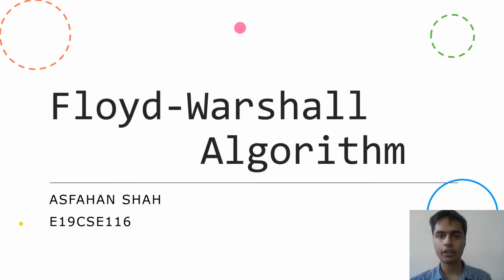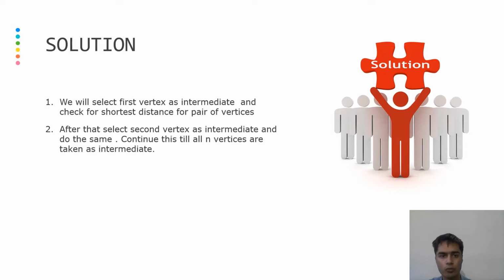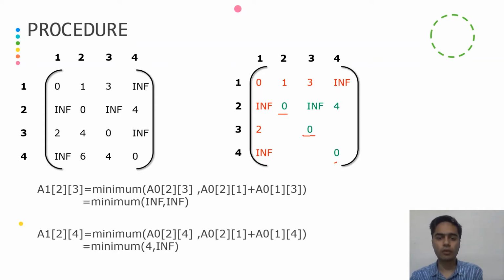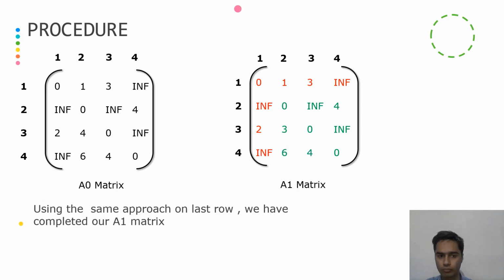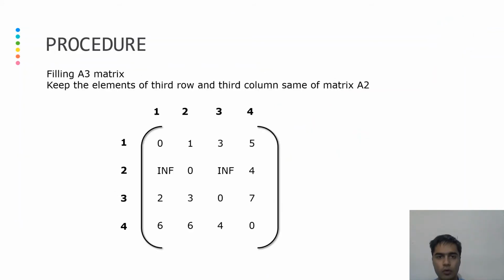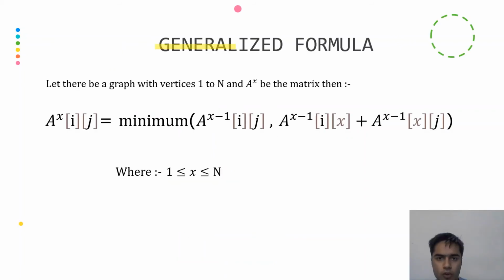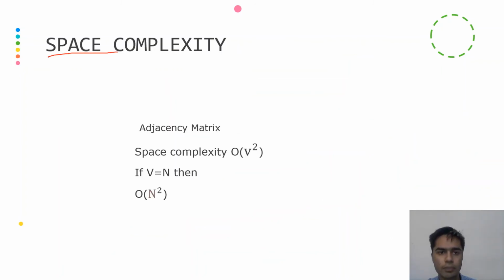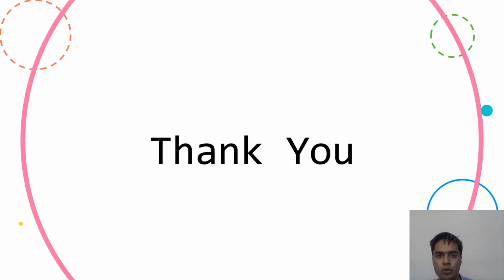Floyd Warshall Algorithm by Asfahan Shah E19CSE116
This video explains main concept behind Floyd Warshall algorithm that is used to find shortest distance between pair of verticies of a graph.